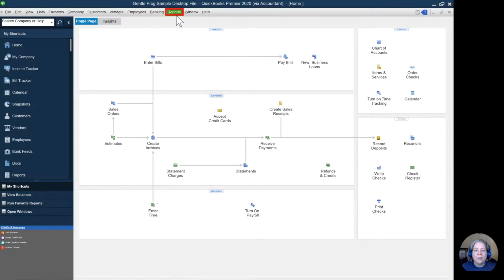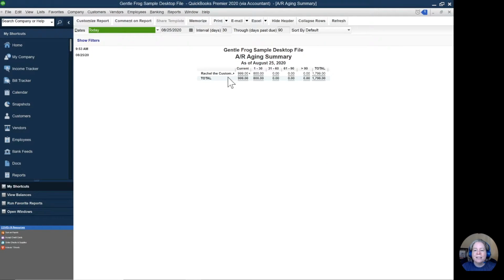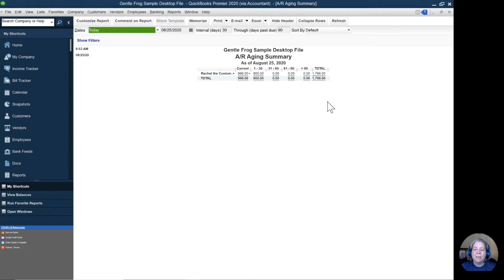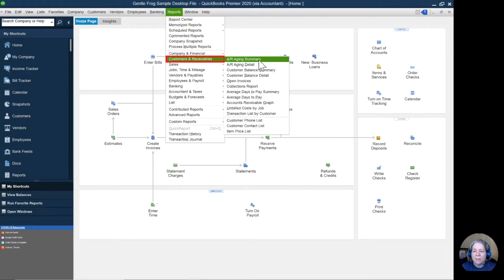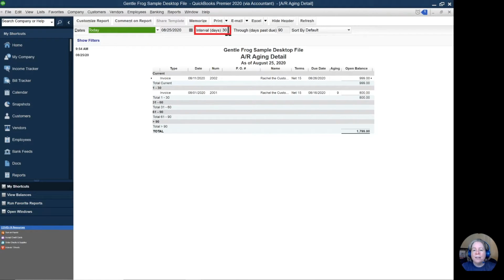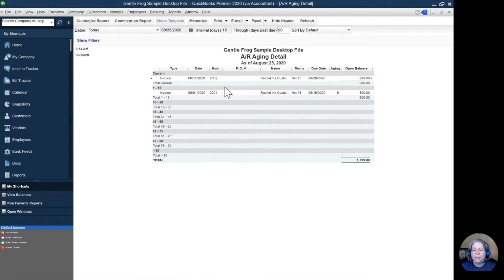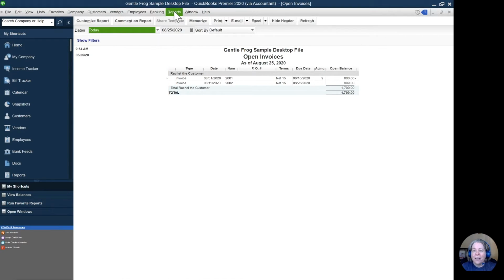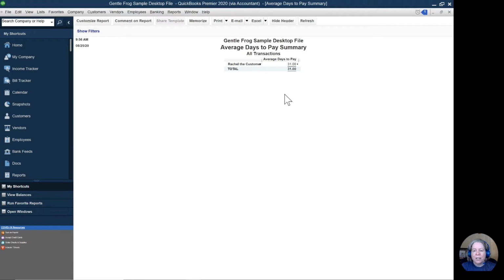Aging Report and Customer Balance Summary - QuickBooks Tutorial by Rachel Barnett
In this QuickBooks tutorial by Rachel Barnett you will learn how to use reports - Accounts Receivable Aging Report and Customer Balance Summary in QuickBooks Desktop. These reports are used to help you find out if someone owes you money.

Timestamps
00:00 - Intro
00:31 - A/R Aging Summary report
01:30 - A/R Aging Detail report
02:10 - Open Invoices report
02:27 - Average Days to Pay Summary report
03:16 - Outro